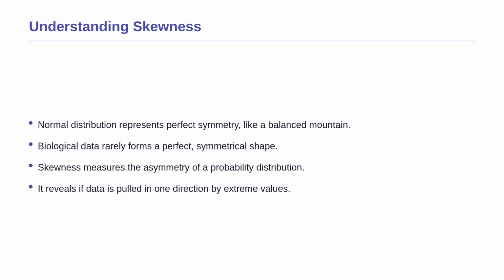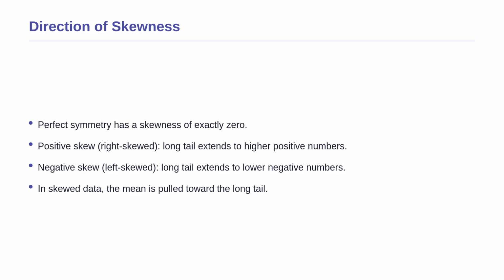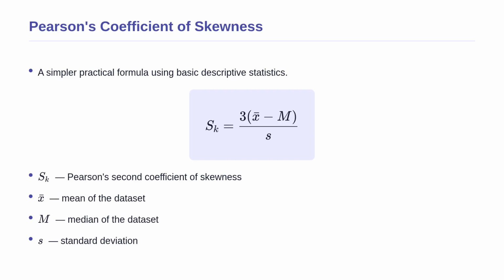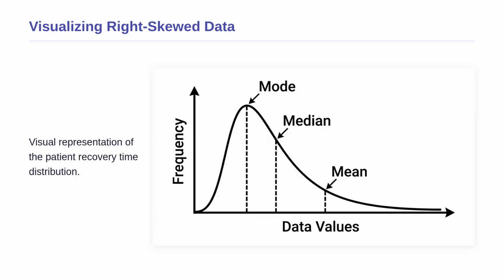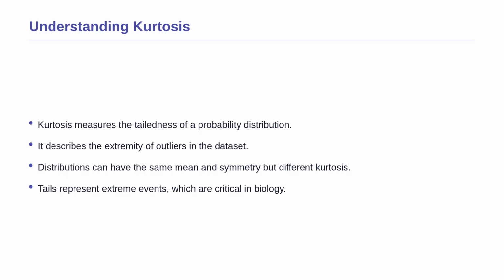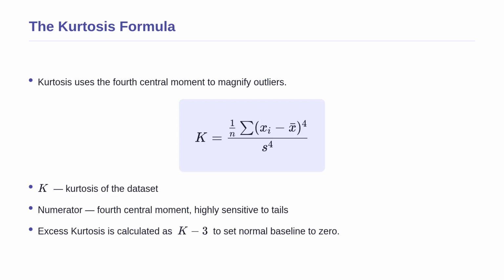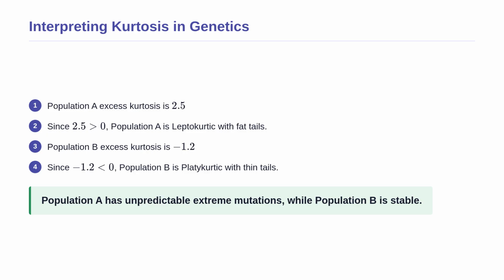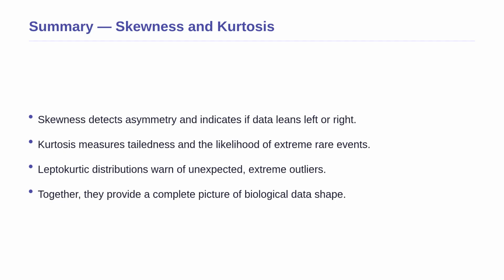Methods in Biostatistics - Skewness and Kurtosis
Video lecture on Skewness and Kurtosis for Methods in Biostatistics.